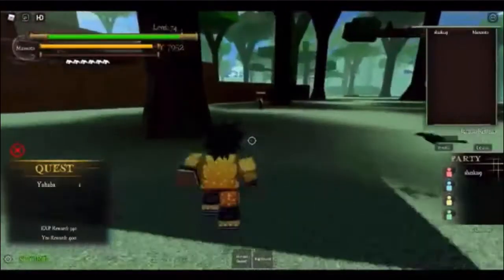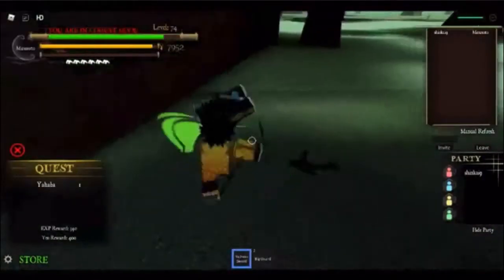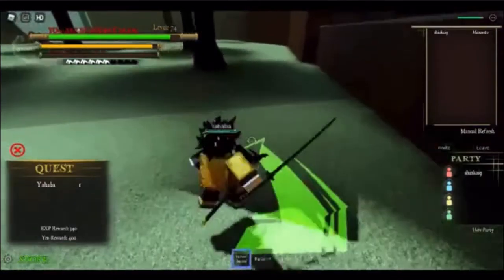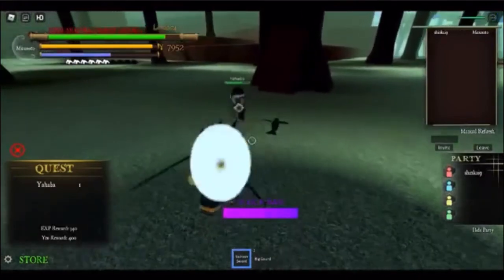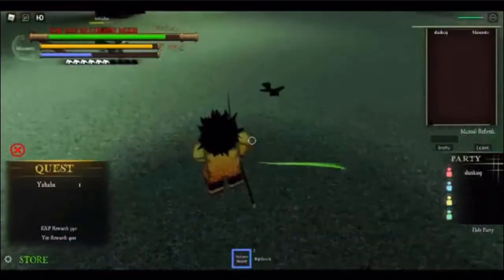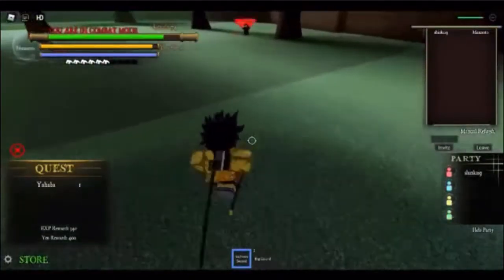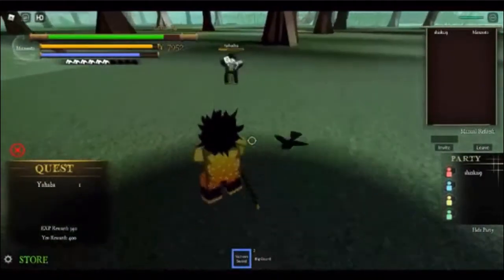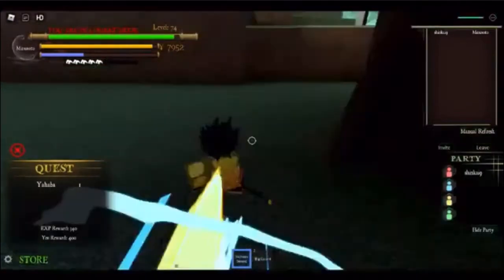How To Defeat Yahaba Demon Slayer RPG 2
You can beat this guy alone.